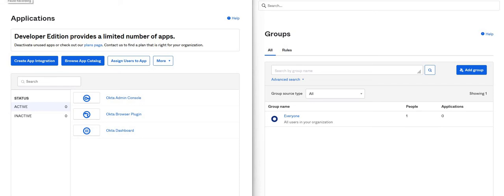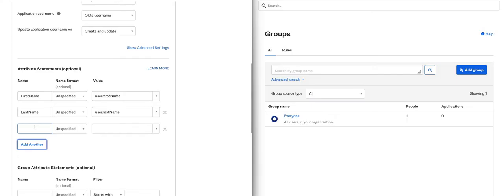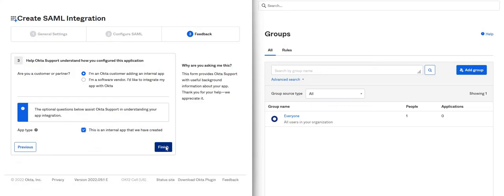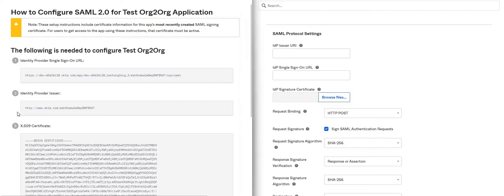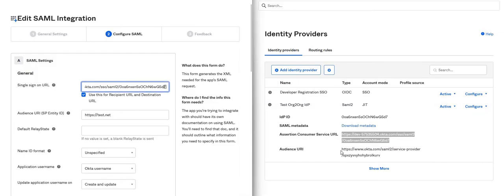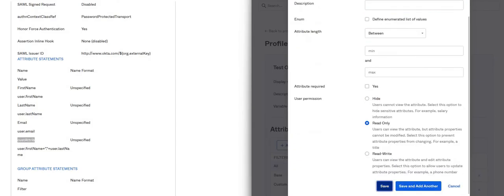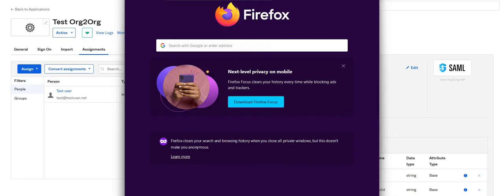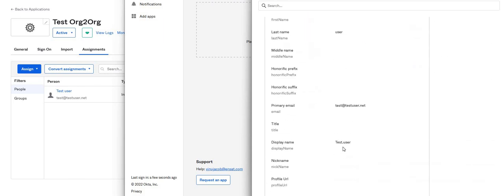Okta Org2Org without OIN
This video will show you how to set up a hub-spoke Okta to Okta integration without using the Org2Org OIN instance.